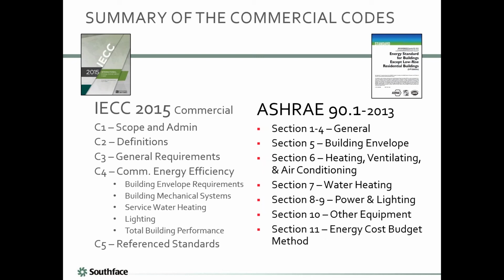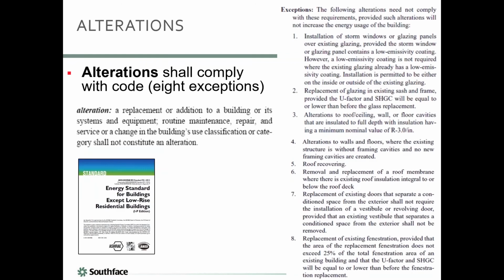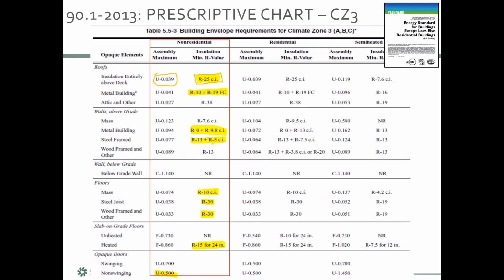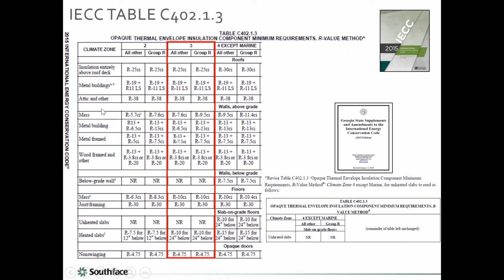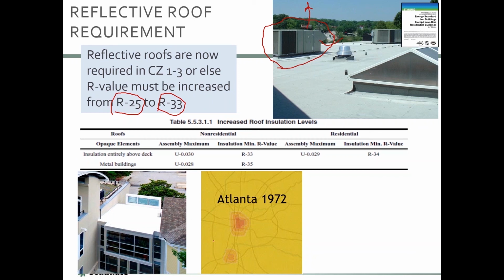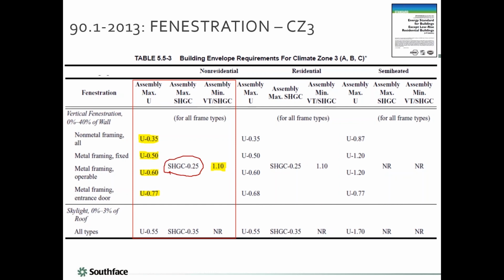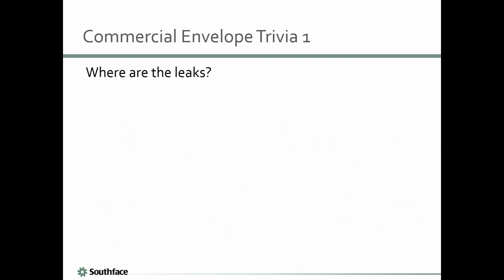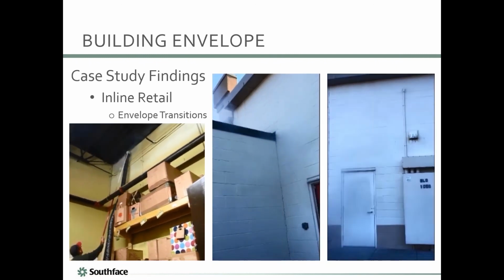Georgia 2020 Commercial Building Envelope for ASHRAE 90.1-2013 & IECC-2015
Southface Institute Technical Principal Mike Barcik provides a detailed overview of updates, changes, basic requirements and recommended best practices regarding building envelope requirements for commercial buildings (ASHRAE 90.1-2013 and IECC-2015 + Georgia State Amendments). Topics covered include prescriptive glazing and insulation requirements, trade-off options using ComCheck, common thermal barrier challenges and key air-sealing locations.